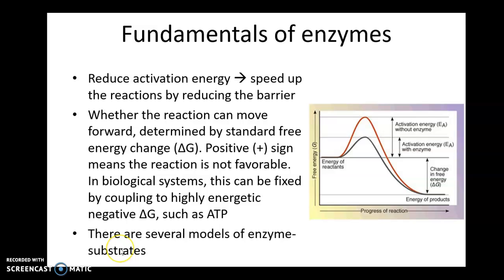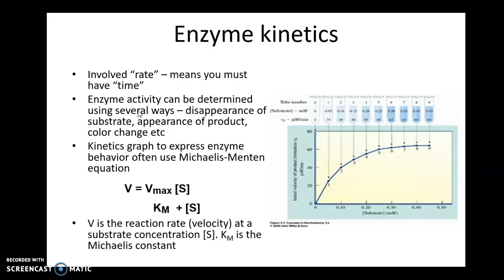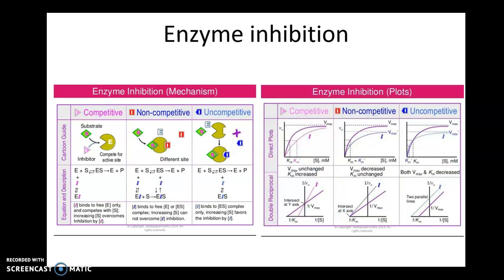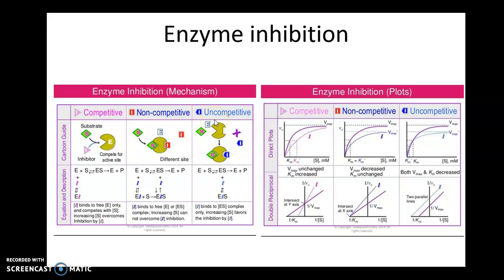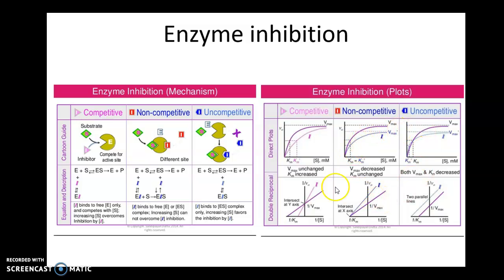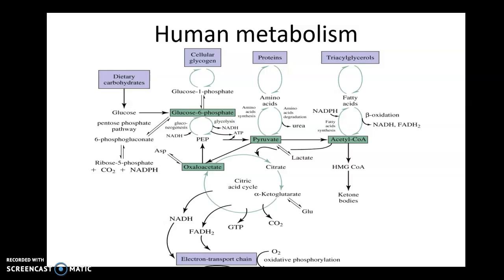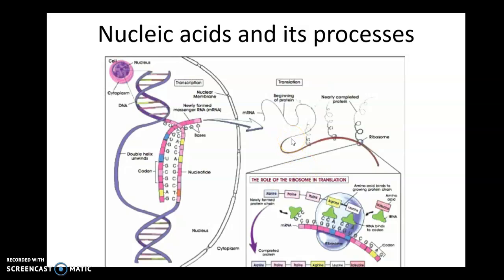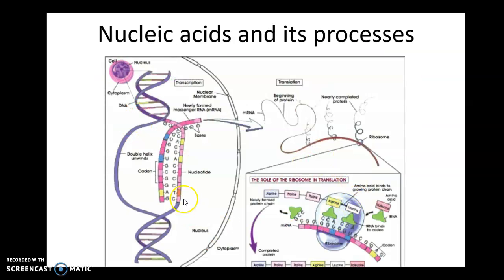Advance Biochem 2